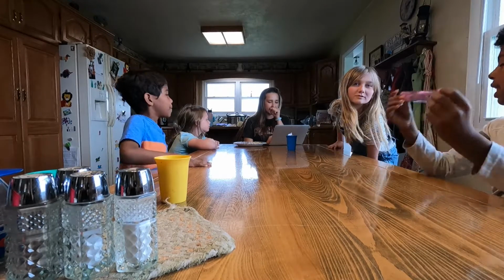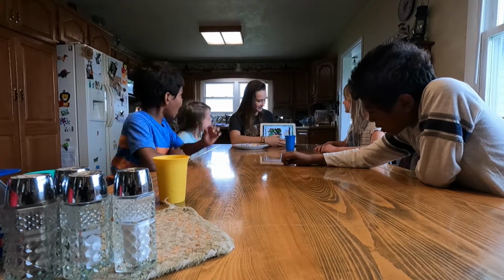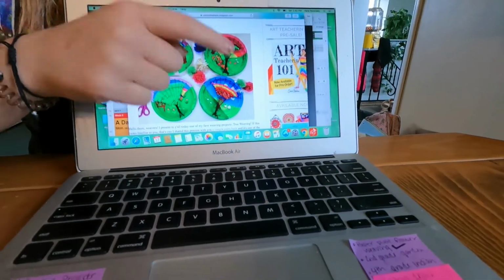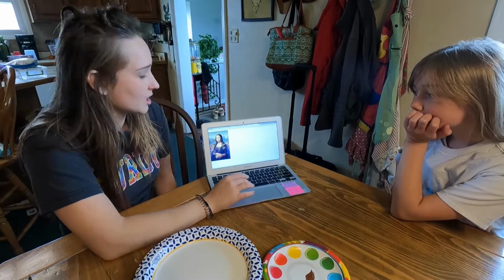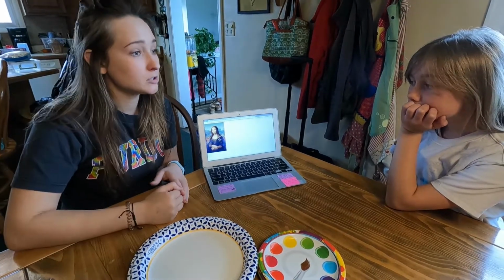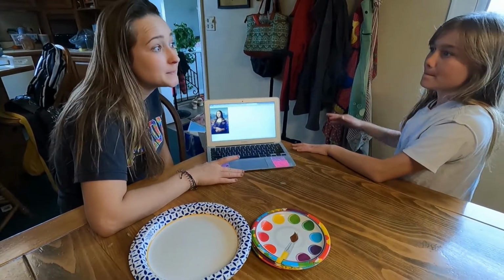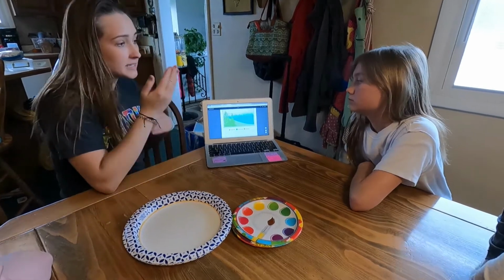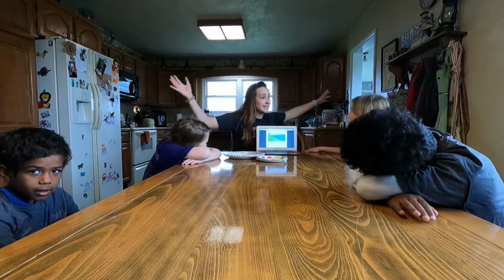Kids Do Art Project With Art Teacher Kara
Art Project With Art Teacher Kara